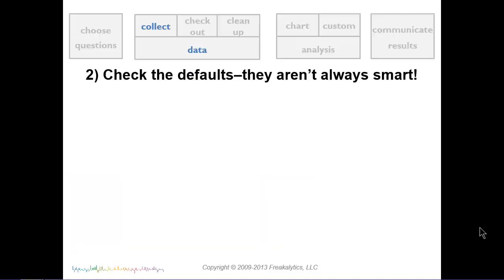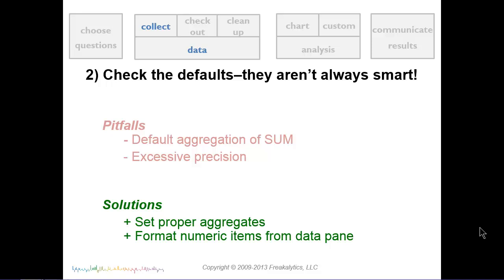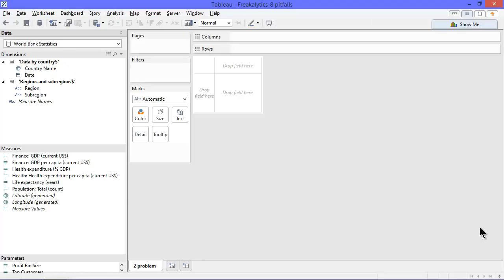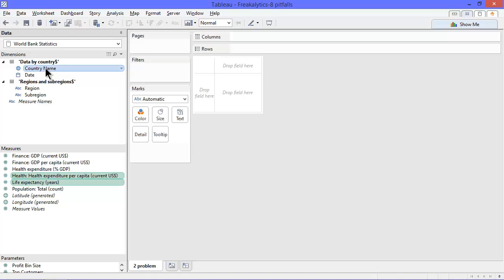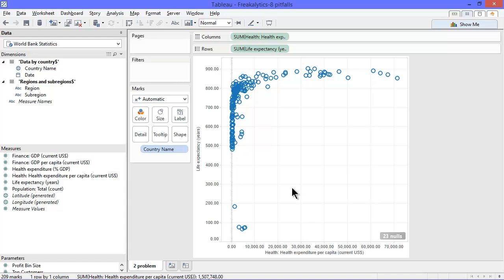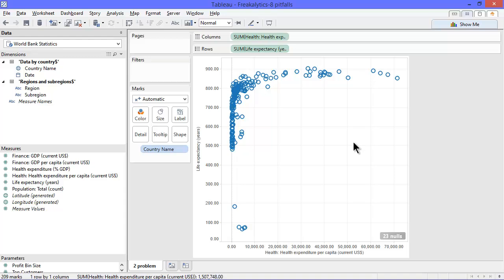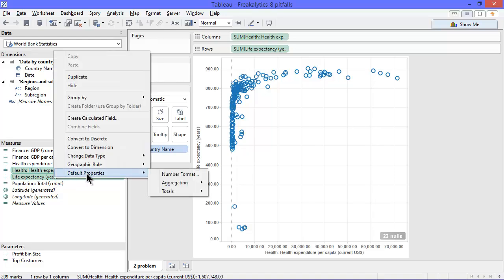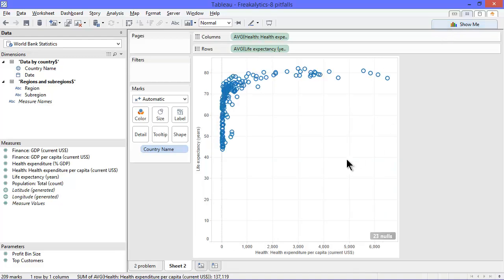Eight common analytic issues Tableau 8 - 2nd issue, check the defaults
Eight common analytic issues Tableau 8
Understand them, correct them & avoid them

Be sure to check the data defaults when working with new data sources, they aren't always smart!